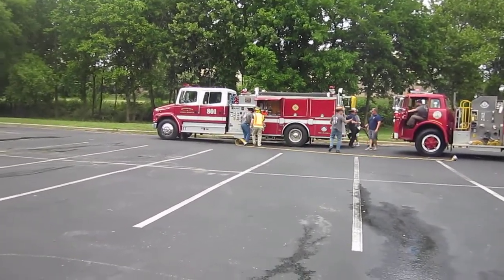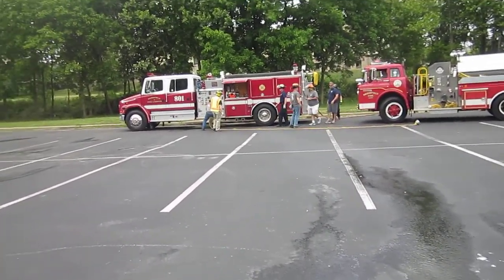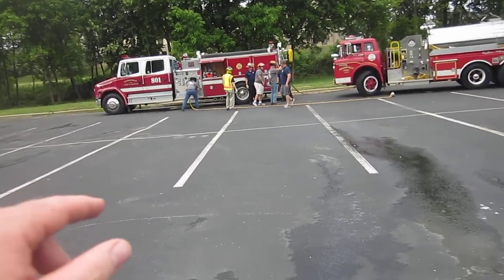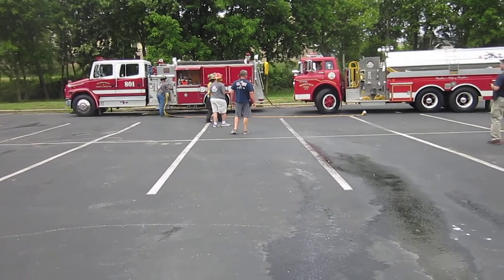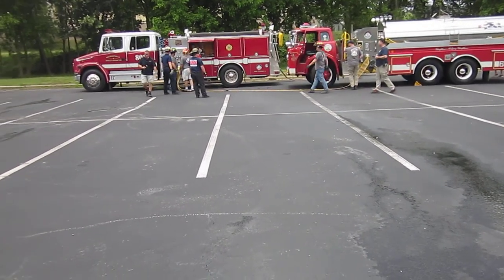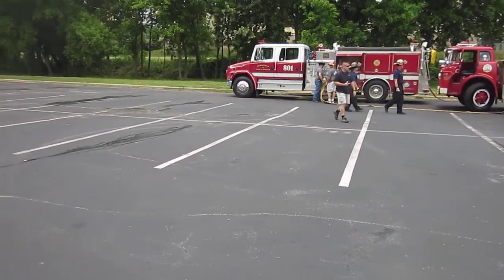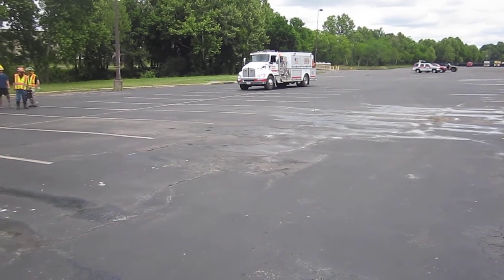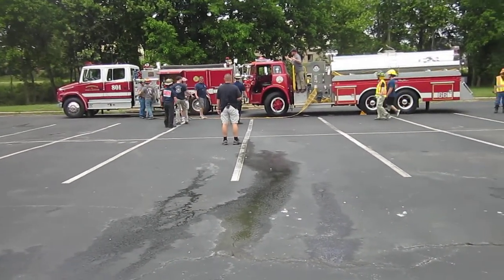Part 1- Rural Water Supply Drill - Shelby County, Alabama - May 2017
This is the first of several video clips from the May 21st water supply drill in Shelby County, Alabama.  Once again, the folks hit the 1,000 gpm mark. The clip is narrated by Mark Davis of GBW Associates, LLC.